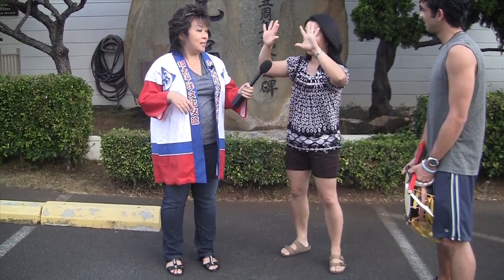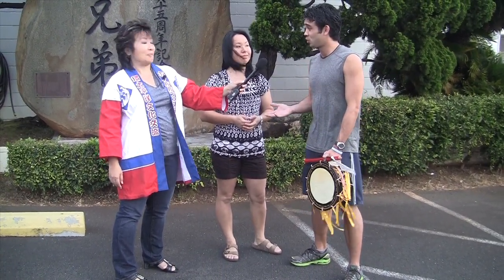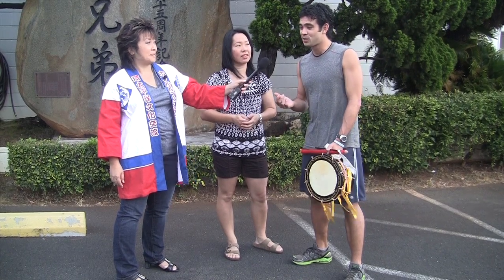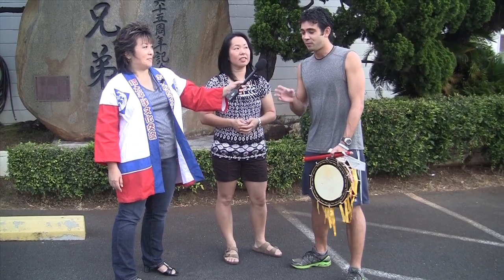Bon Dance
Melissa goes to Jikoen Hongwanji to talk with Donna and David.